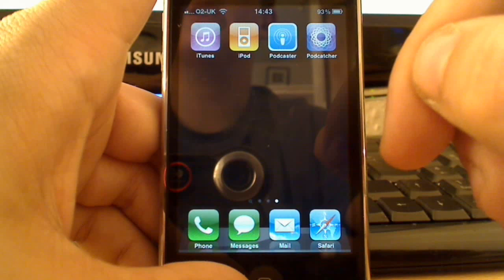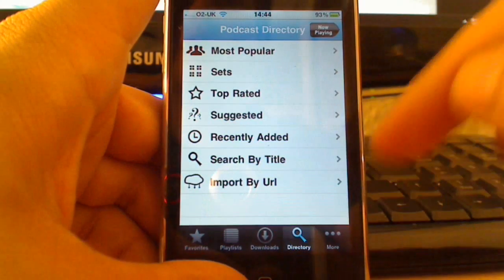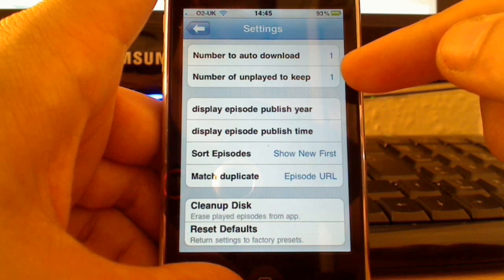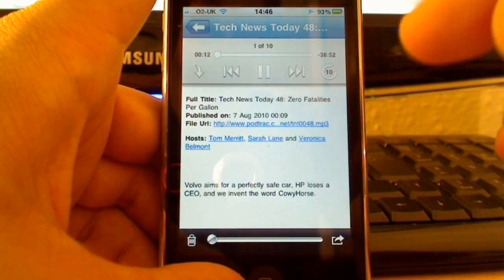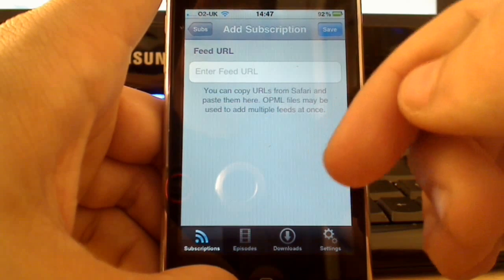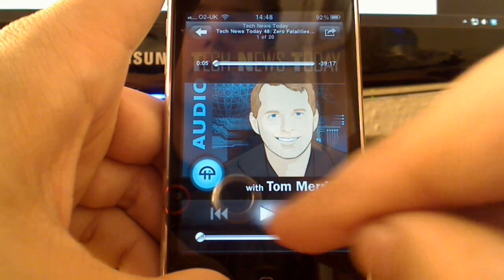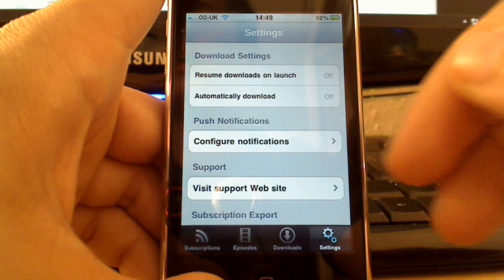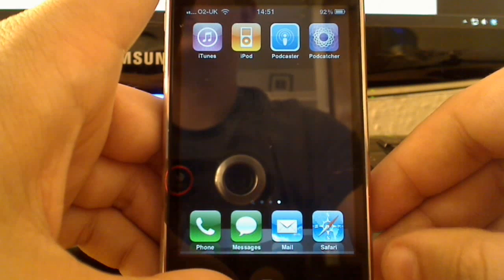iPhone / iPod Podcast App Comparison: Podcaster vs Podcatcher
The podcasting functionality of the iPhone and iPod franky sucks, so we are forced to find an app that will provide us with more functions. Here I show 2 capable applications with some pros and cons.